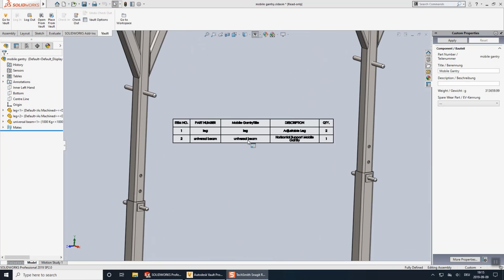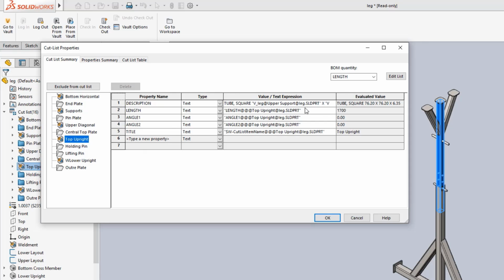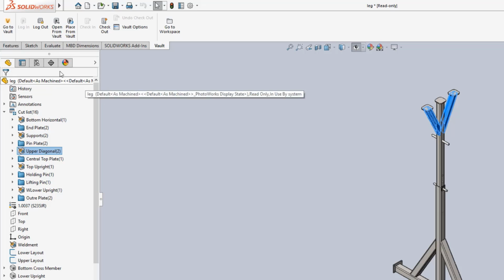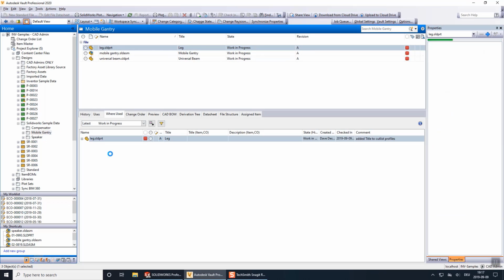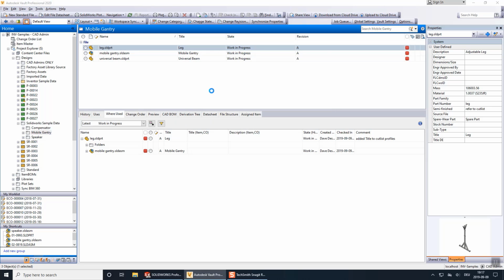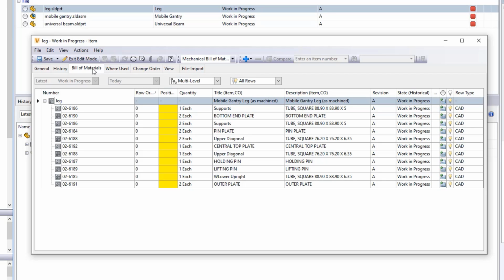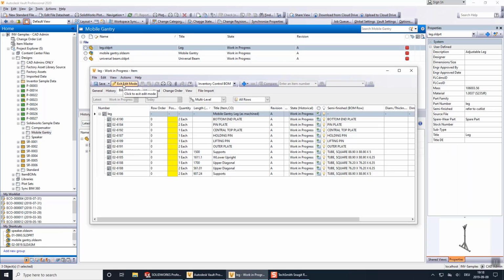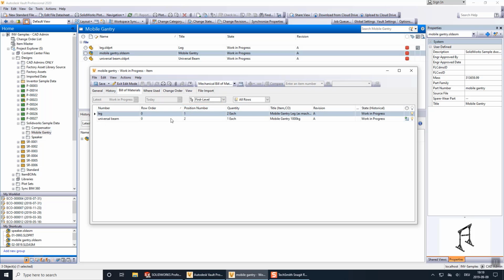Autodesk Vault for SolidWorks - Episode 10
Managing Weldments & Cutlist